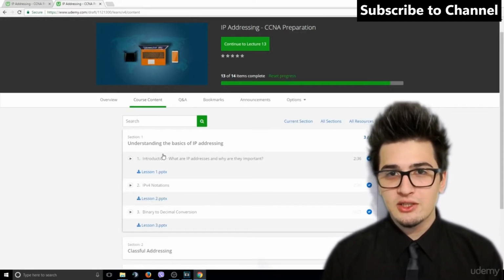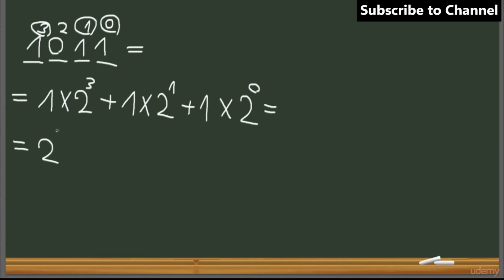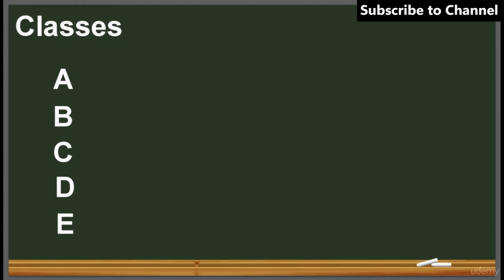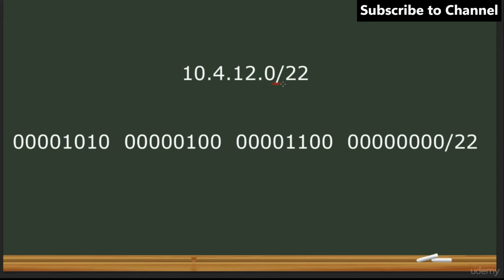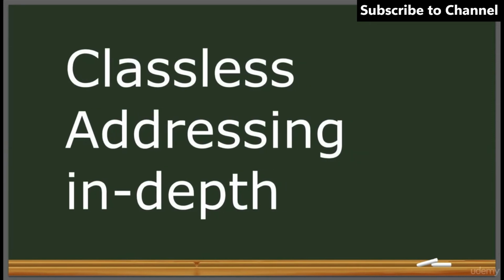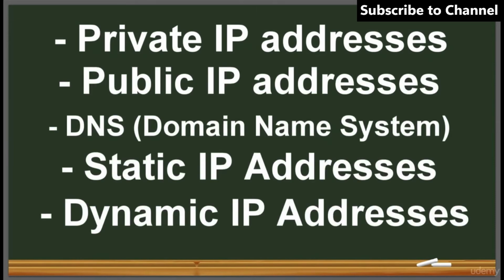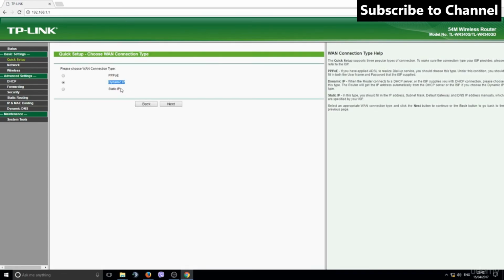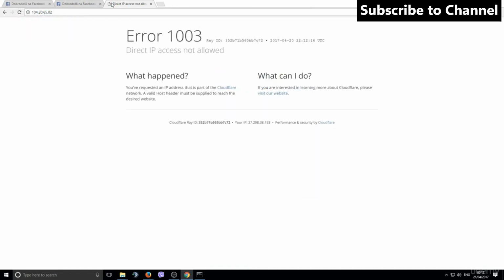The Simple IP Subnetting Trick That's Saving IT Pros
Here are **SEO-optimized keywords** and **trending hashtags** for your YouTube video titled

### 🔍 **SEO Keywords (High-Volume & Relevant)**

* IP subnetting trick
* subnetting made easy
* learn subnetting fast
* IP addressing tutorial
* subnetting for beginners
* how to subnet IP addresses
* networking fundamentals
* CCNA subnetting
* CIDR explained
* subnet mask explained
* subnetting shortcut
* IT networking tips
* networking for IT pros
* subnetting cheat code
* IP subnet calculator

### 🔖 **YouTube Hashtags**

Would you like a **clickbait-style thumbnail text** or a **description optimized for YouTube SEO** as well?